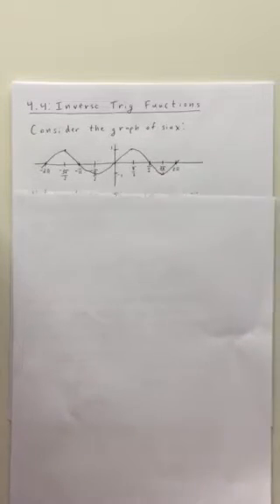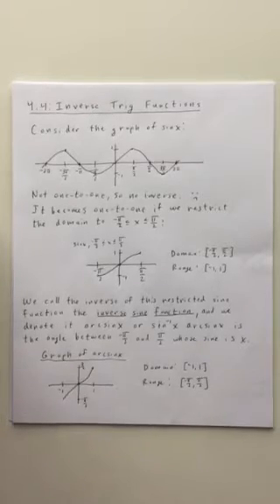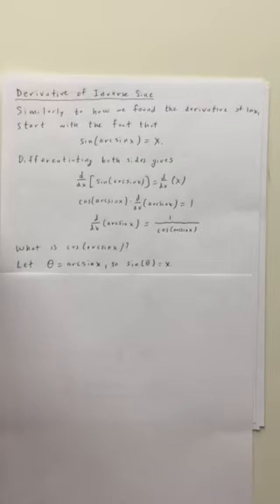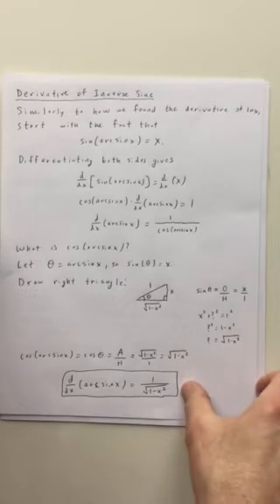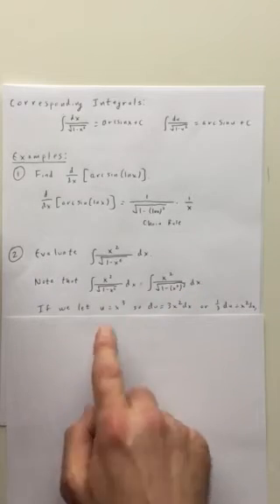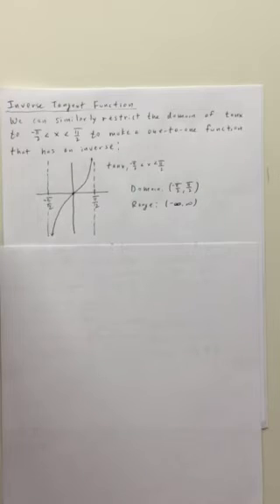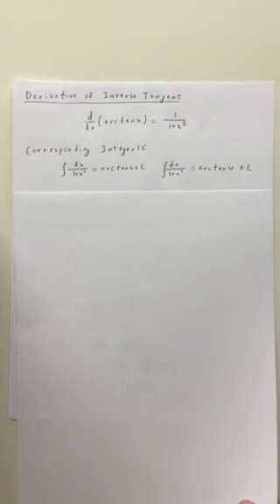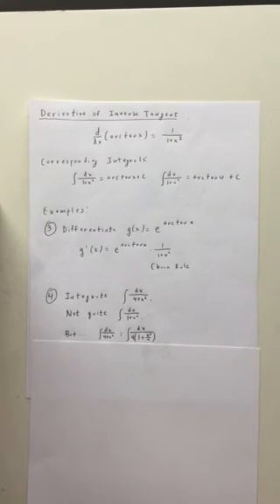4.4 Video Lecture